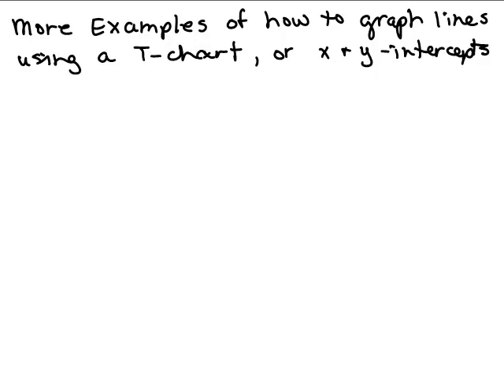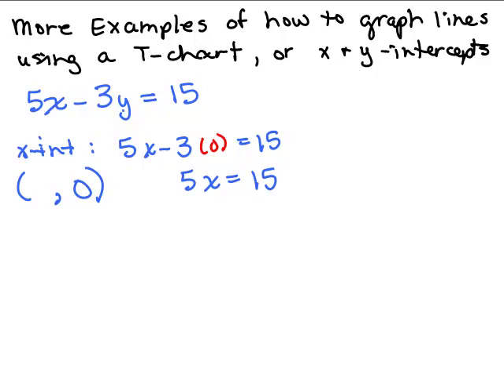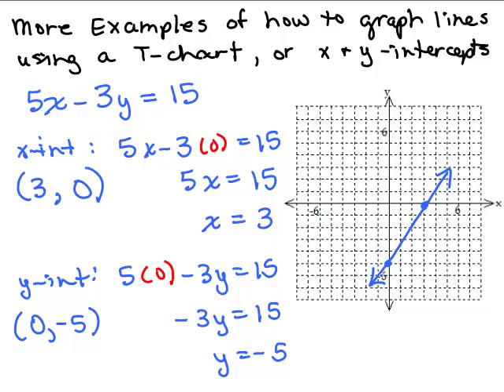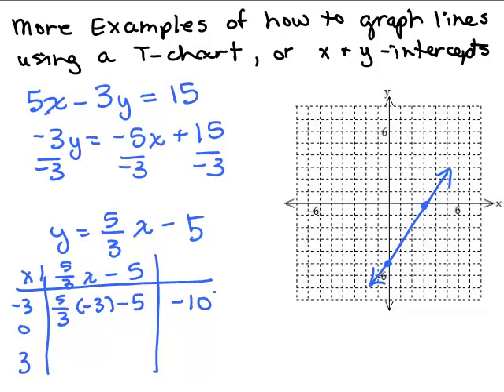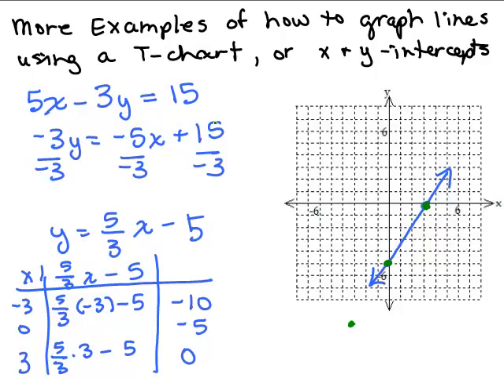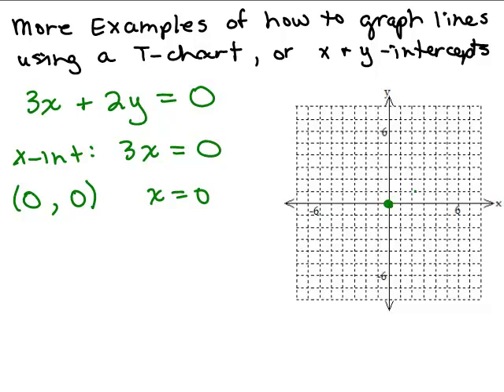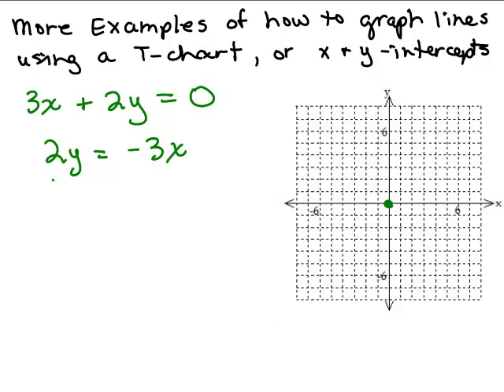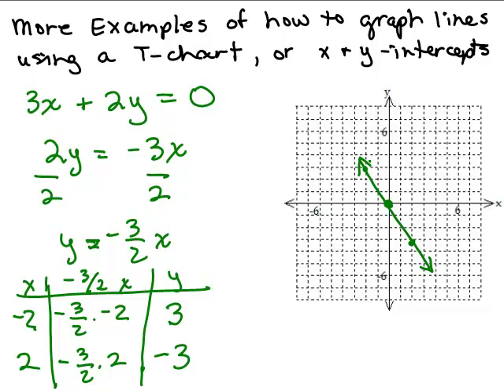Graphing Lines Part 8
Video by Julie Harland This is part 8 of a series of videos about graphing lines.  Shows more examples of how to graph lines by making a table or chart of ordered pairs, or using the x and y intercept method.  It also shows how to decide which method is easiest for a given equation.